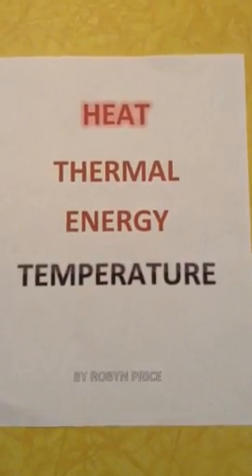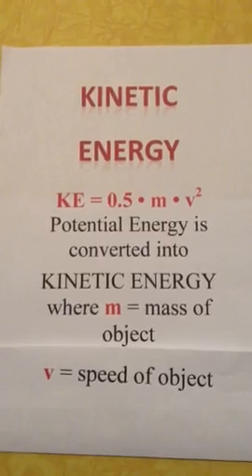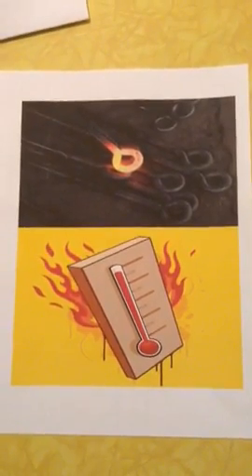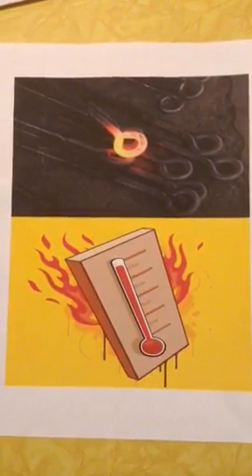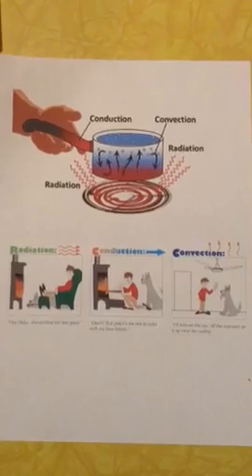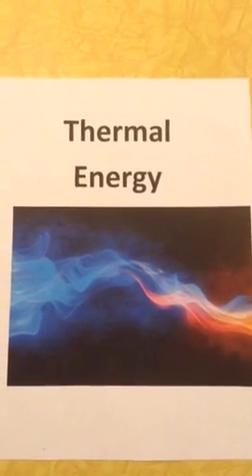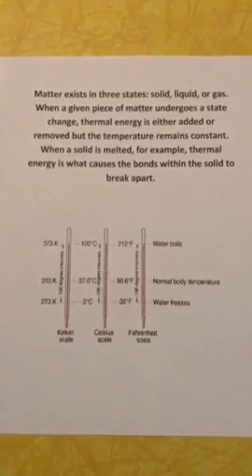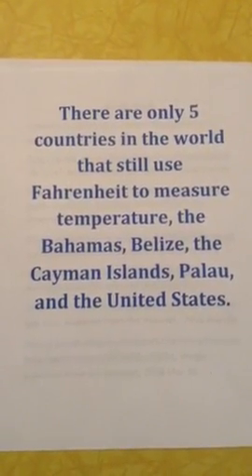Natural science heat presentation